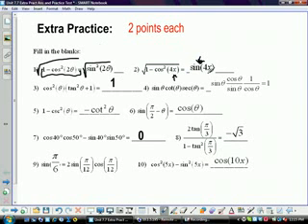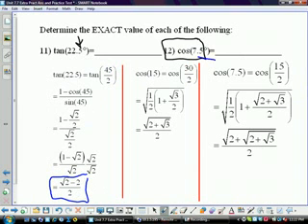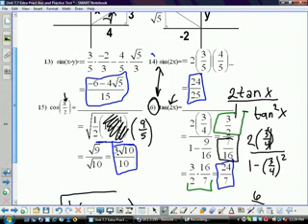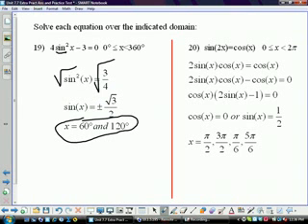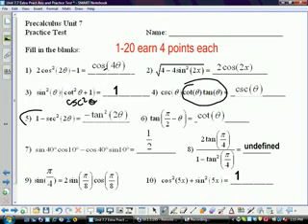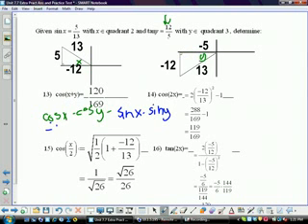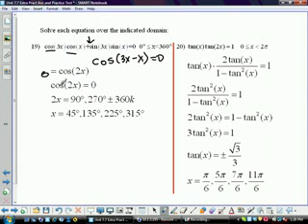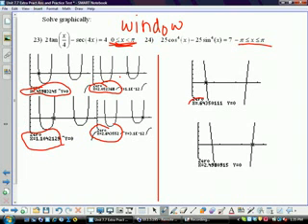Unit 7 Practice Test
TeacherTube User: Hdannettell